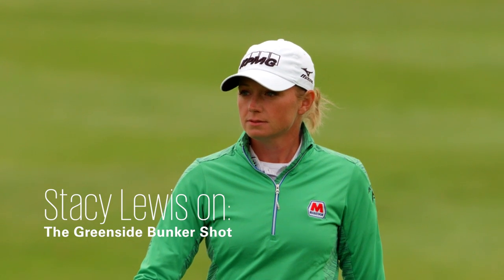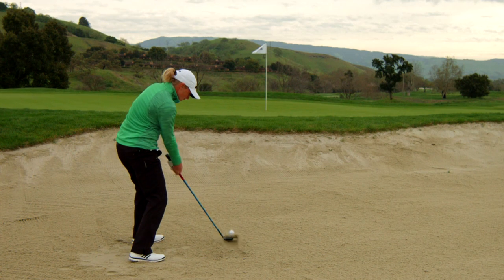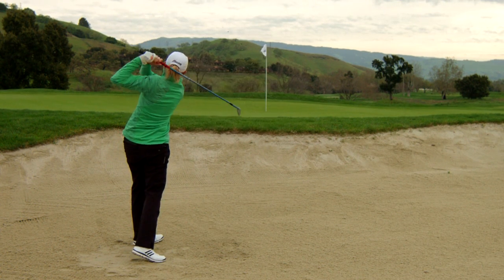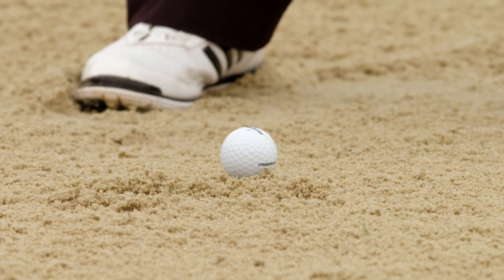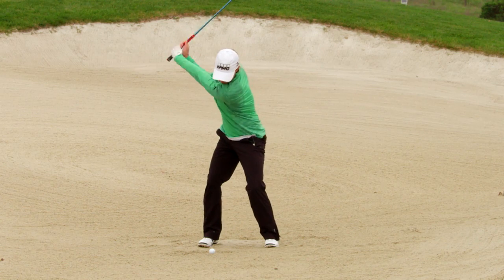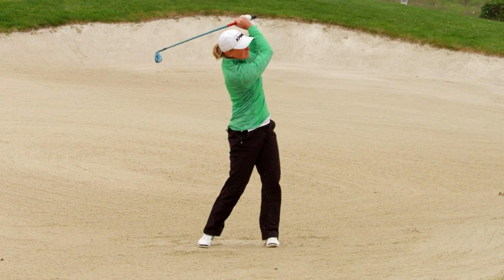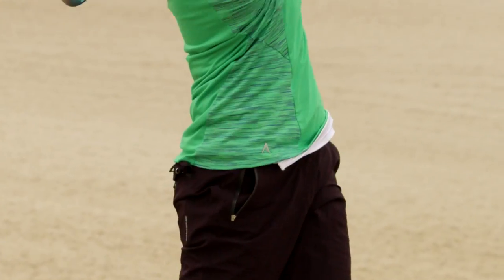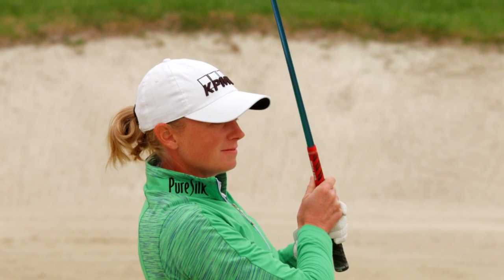Stacy Lewis: Bunker Strategy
LPGA star and KPMG brand ambassador Stacy Lewis offers some advice on how to play from the green-side bunker. For more on Stacy's season, visit KPMG.com/Golf and follow on Twitter at @StacyLewis_KPMG.